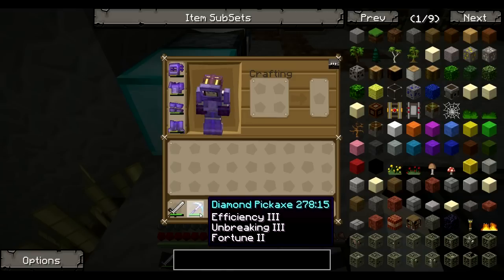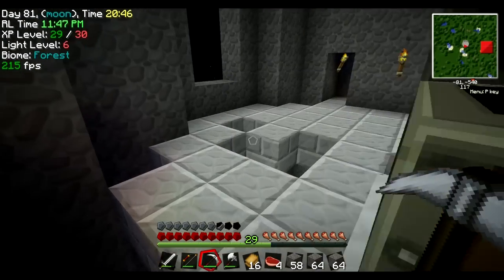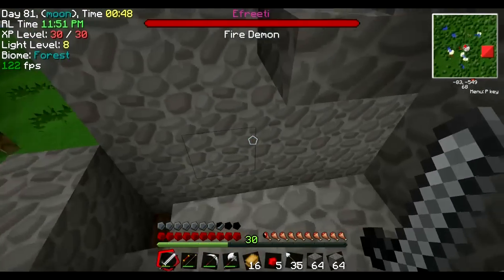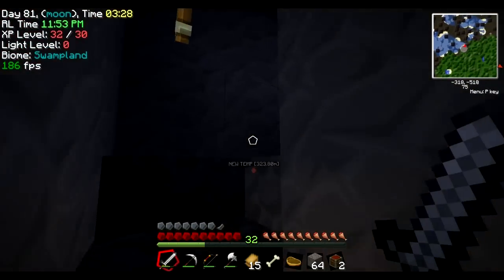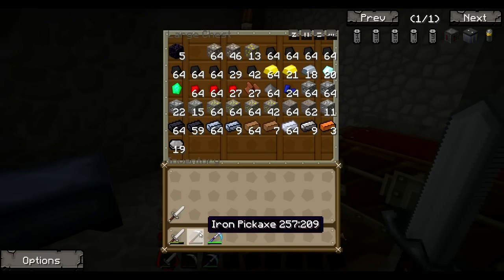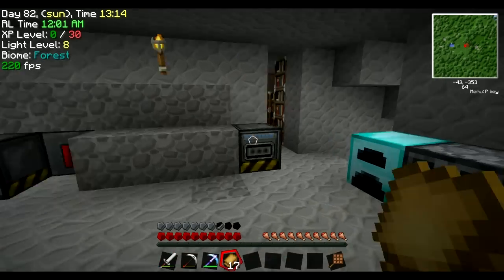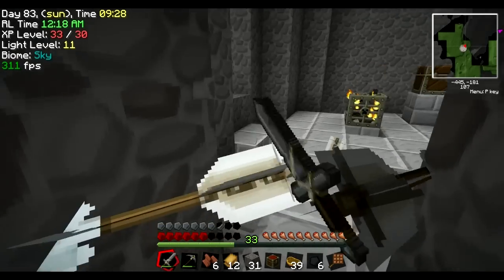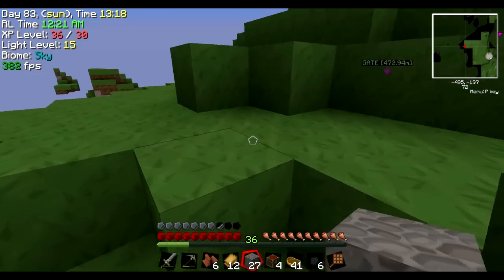Godcraft Frontiers - Let's Play Series - Episode: 5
Installed Server Mods:
Universal Electricity 0.7.0.98
ICBM 0.5.3
Atomic Science 0.0.3.26
Power Tools 0.1.0
Steam Power 1.3.2r4.24
Basic Pipes 2.24
Blastcraft 0.1.1.86
Millenaire 3.1.5
Legendary Beasts 1.3.2.3
BattleTowers 1.3.2
FarmCraftory 2.0.3
Useful Food 1.1.0
Factorization 0.5.3
More Furnaces 1.2.3
Iron Chests 4.0.2.44
Portals++ 1.6.1
TF2 Teleporter 1.3.2b
Cameracraft 2.0.4

We are not using Yogbox, Tekkit Pack, Technic Pack, AMCO, Voxel ModPack But they have a lot of what we have and maybe even a lot less vs our modded pack.

Our Lets Play Minecraft series is a good source of tips, tutorials, tricks, hints, guides, pve, exploration, adventure, and more!